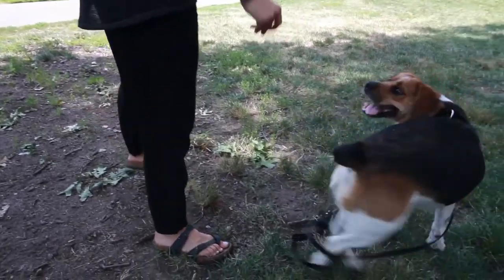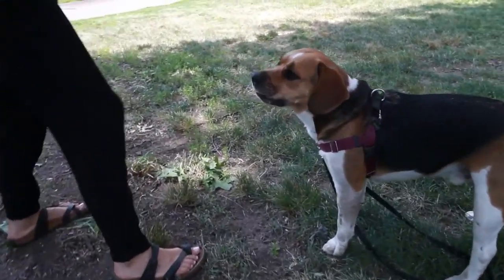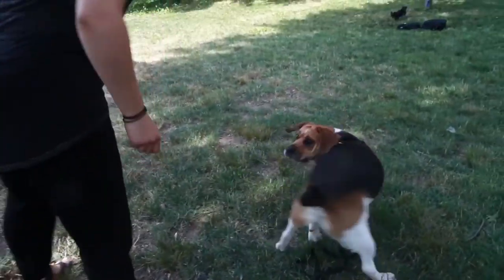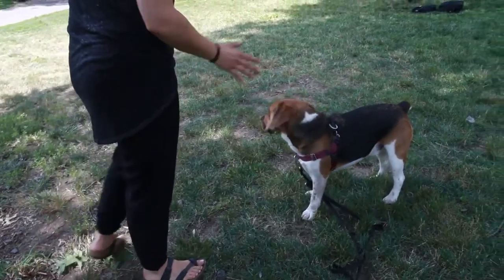Teaching your Dog to Spin | Puptopia 101